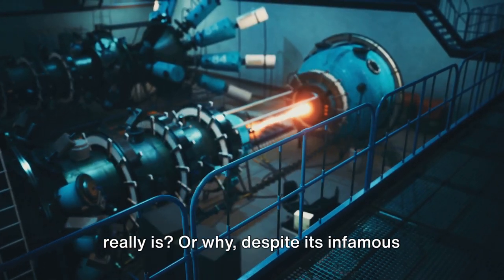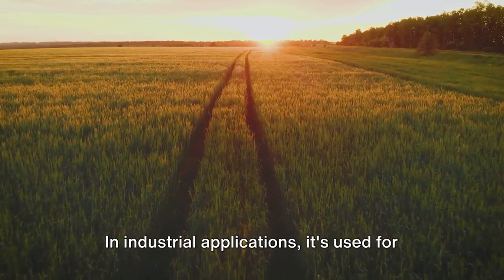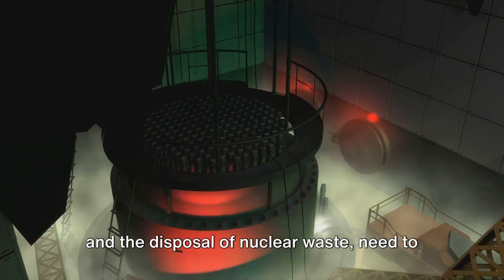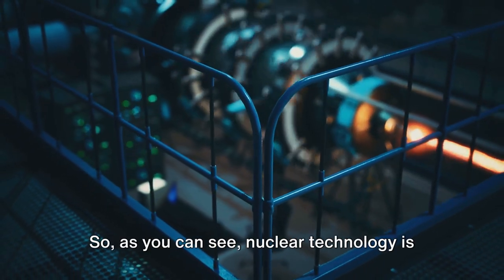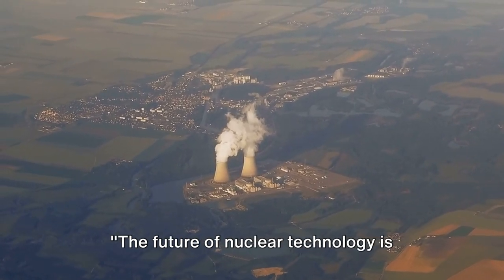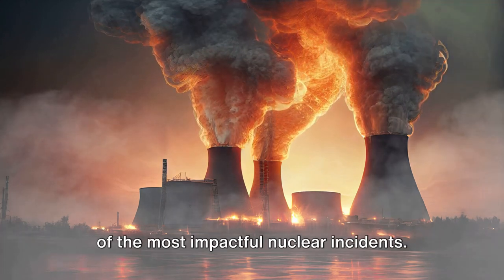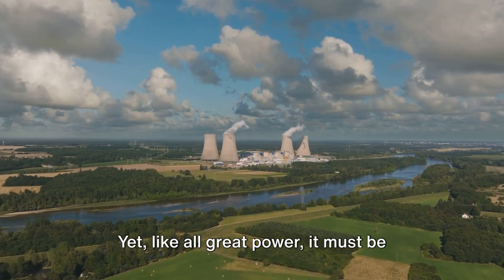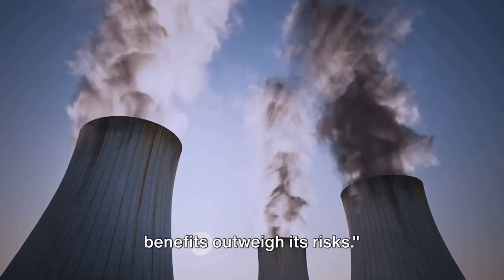Unleashing the Power: A Deep Dive into Nuclear Technology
In this fascinating video, we delve into the intricate world of nuclear technology, uncovering its boundless potential, looming risks, and promising future prospects. From power generation to medical applications, we explore it all! Join us on this educational journey and gain valuable insights into the advancements and challenges of nuclear technology.

OUTLINE:
[00:00:00] Opening – Nuclear Energy Curiosity

[00:00:31] What is Nuclear Technology?

[00:02:47] The Benefits of Nuclear Technology

[00:05:03] Nuclear Technology Applications

[00:07:24] The Future of Nuclear Technology

[00:09:28] The Risks of Nuclear Technology

[00:11:36] Past Nuclear Incidents

[00:13:47] Conclusion – The Nuclear Dichotomy